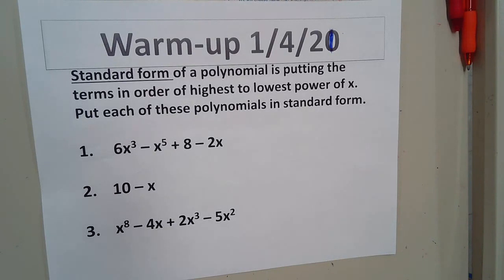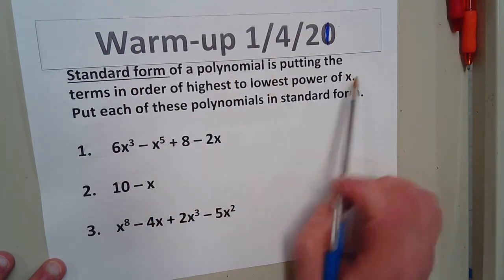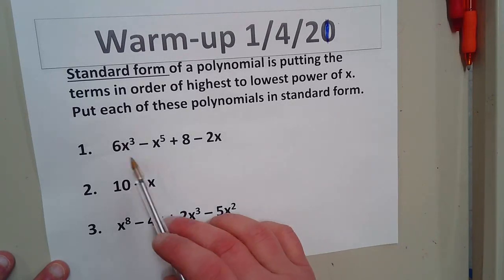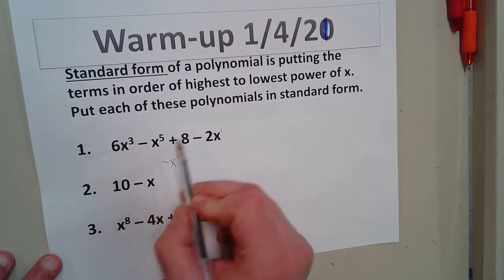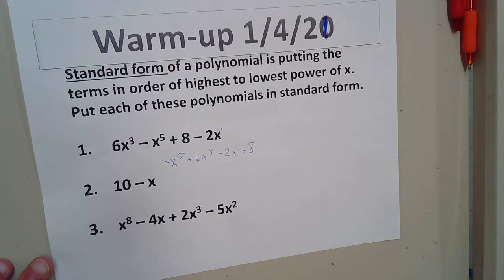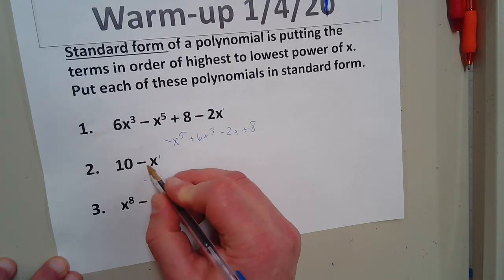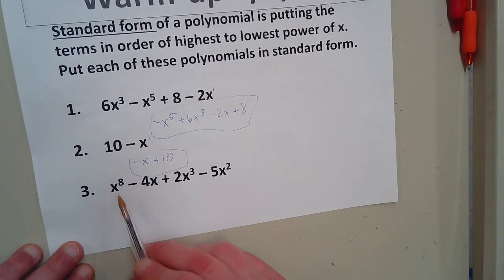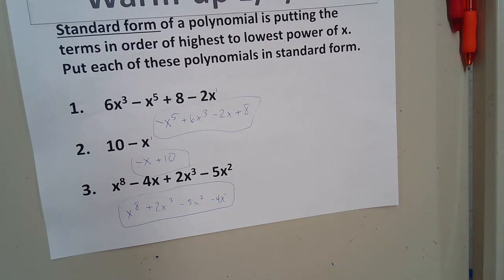Warm-up 1/4 A2